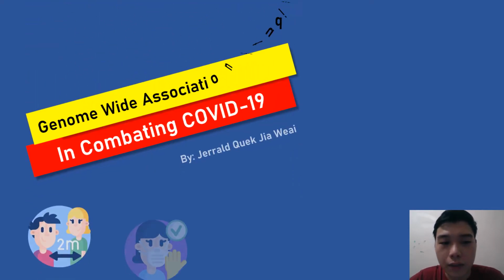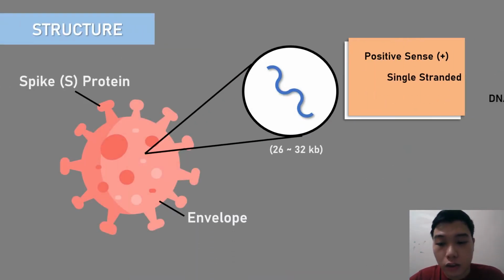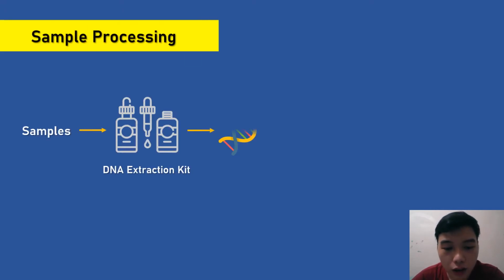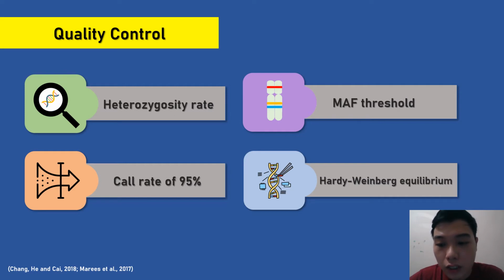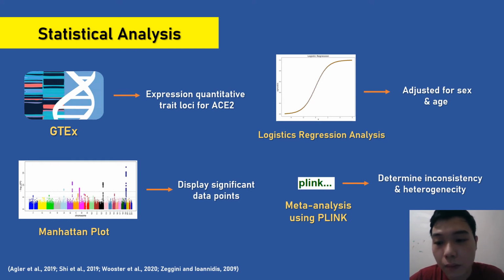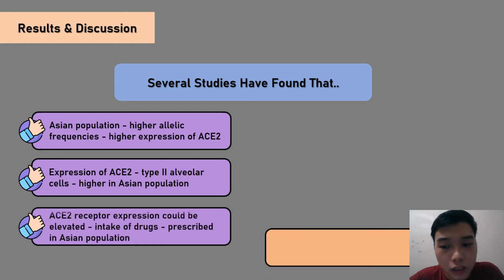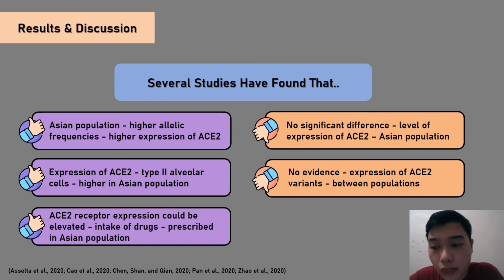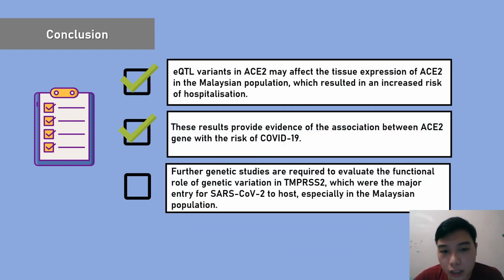Jerrald Quek Jia Weai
Credit to Jerrald Quek Jia Weai